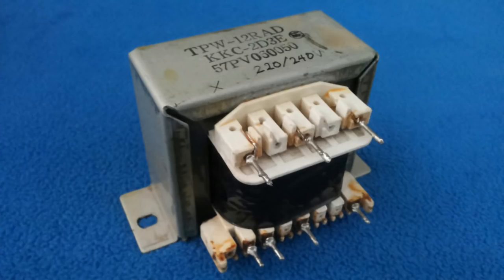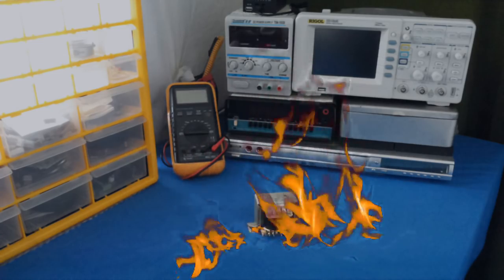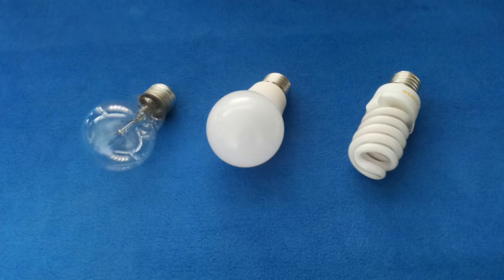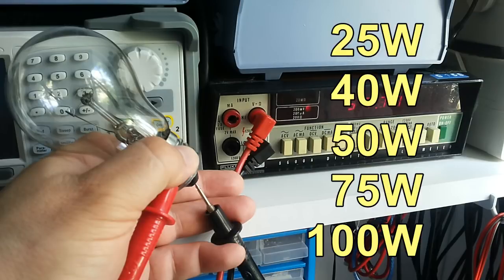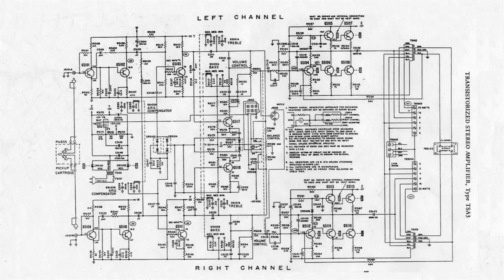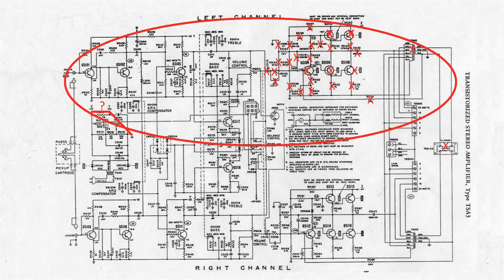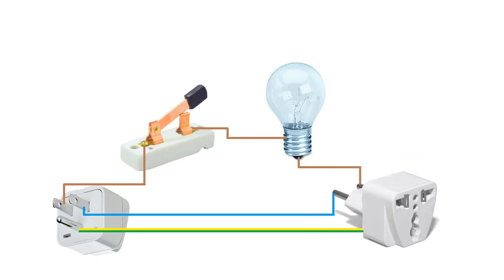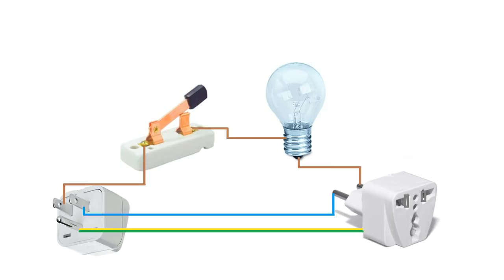Serial bulb circuit / lamp for short circuit test / short circuits protection for workbench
Many times we want to think about get the best electronics equipment in our workbench. But many people forgets how important is the serial bulb circuit for short circuit protection. Make yours today if you didn't do it yet. It is as important as our DMM or other test equipment for repairing and design testing.